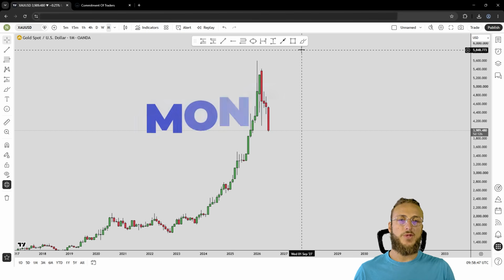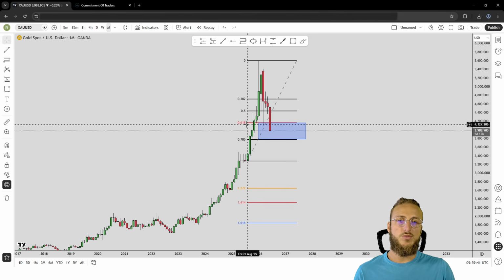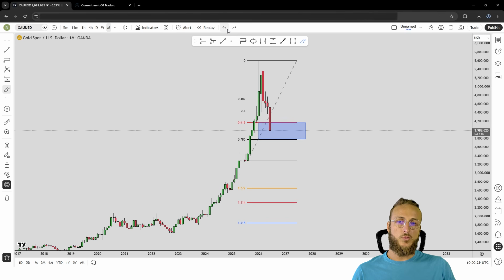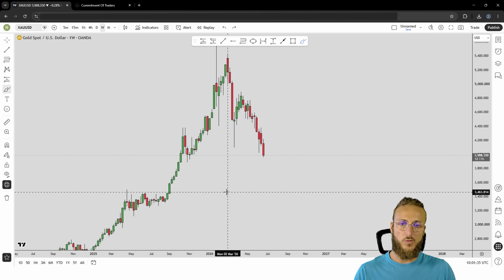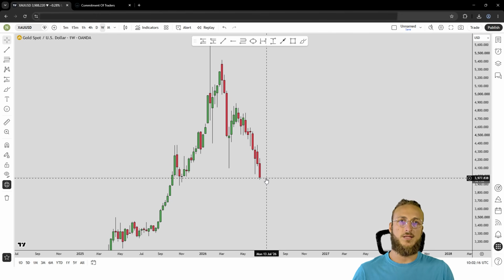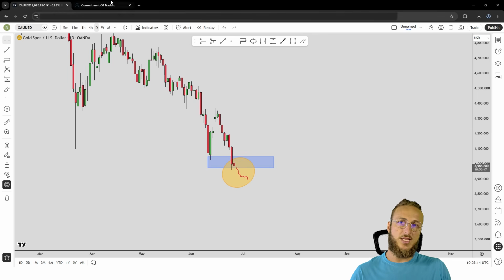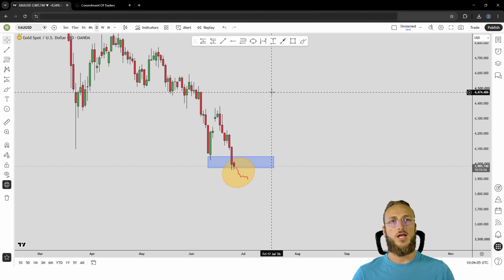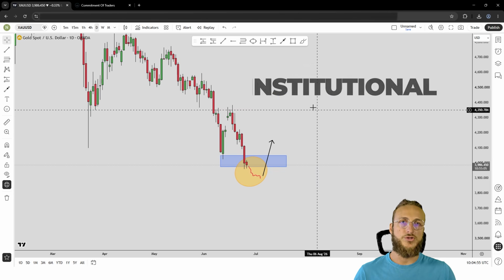XAUUSD Analysis Today: Technical and Order Flow !